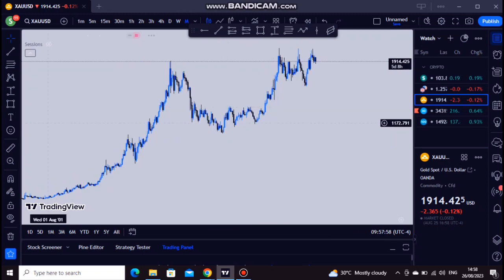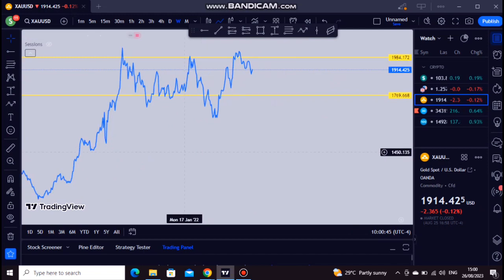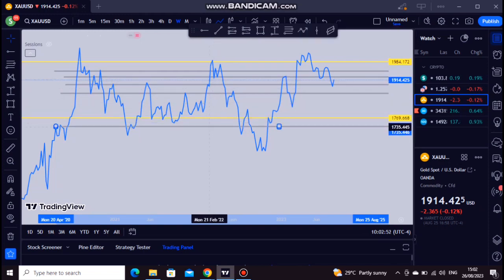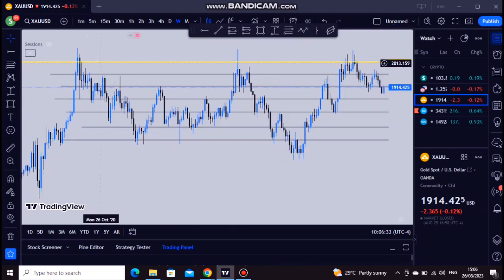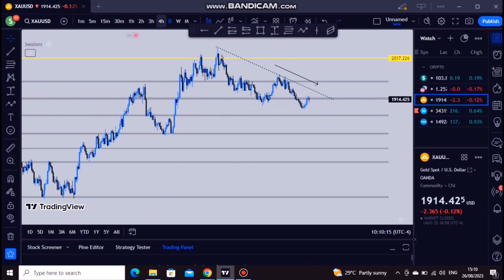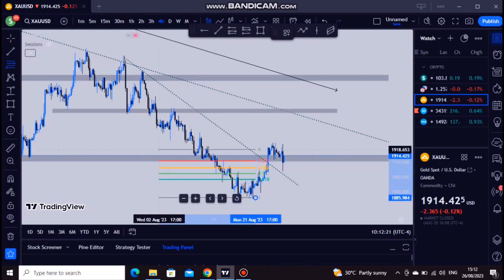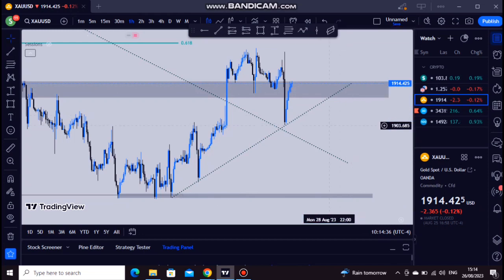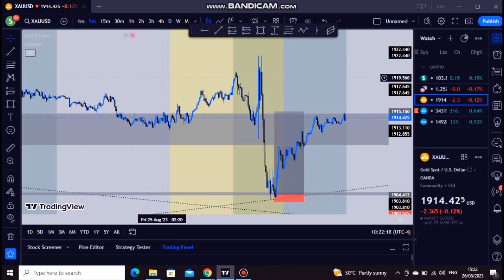ULTIMATE GOLD Day Trading Strategy (WIN 85%)